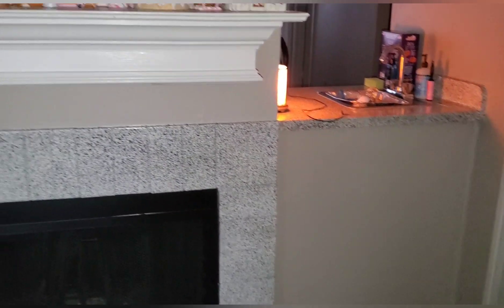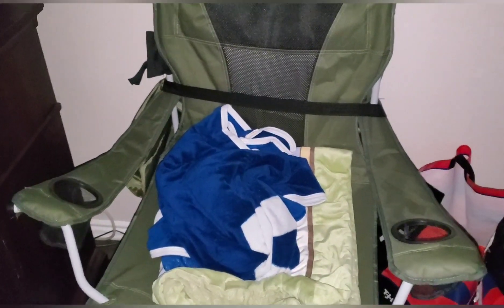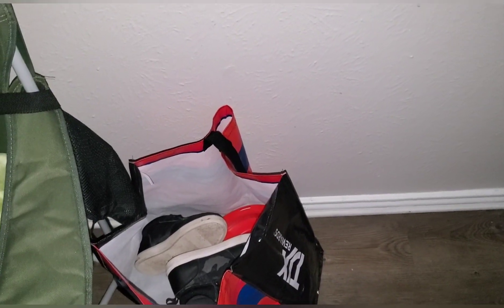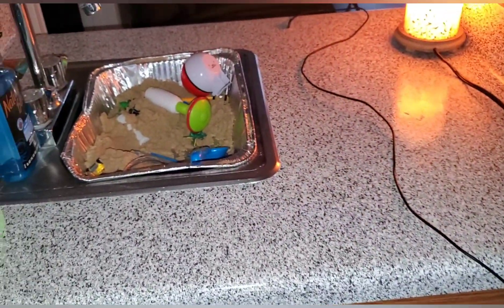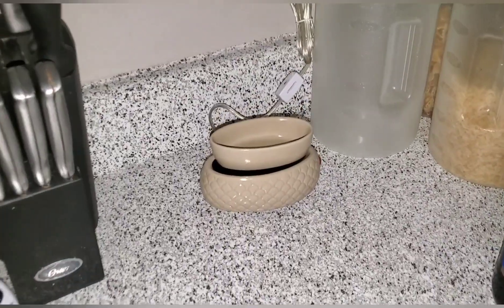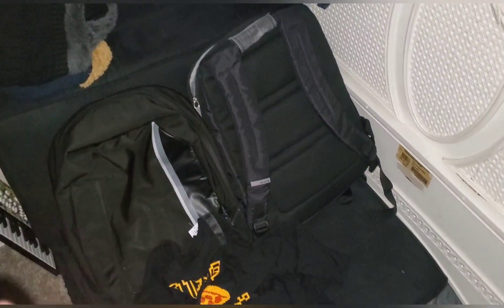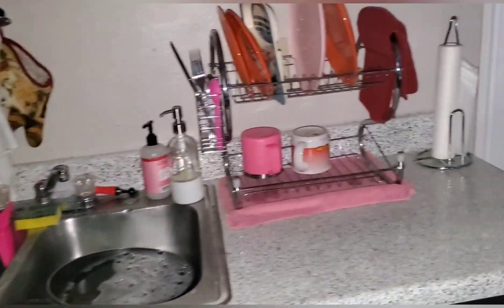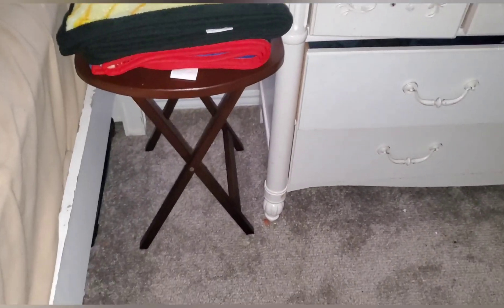Ultimate clean with me|cleaning motivation|deep clean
*LETS CLEAN MY ENTIRE APARTMENT*